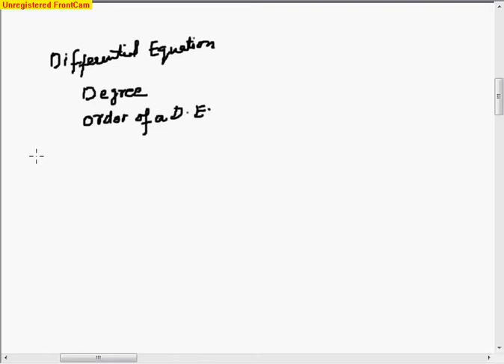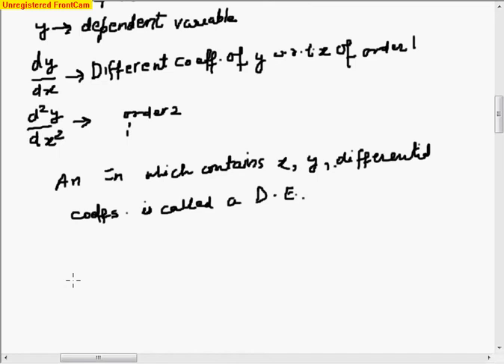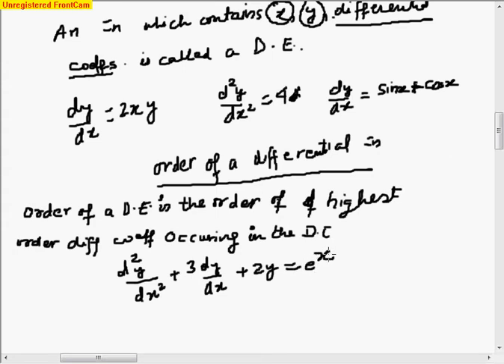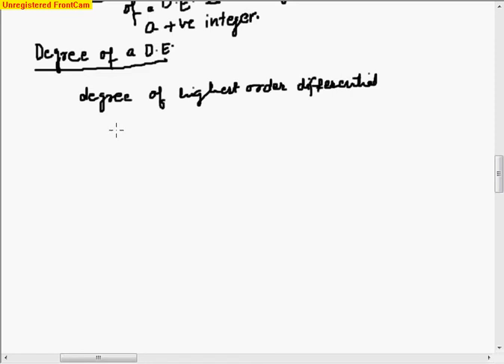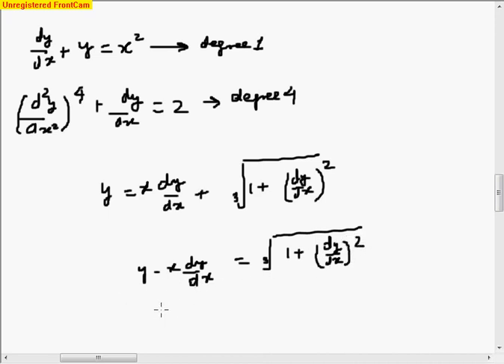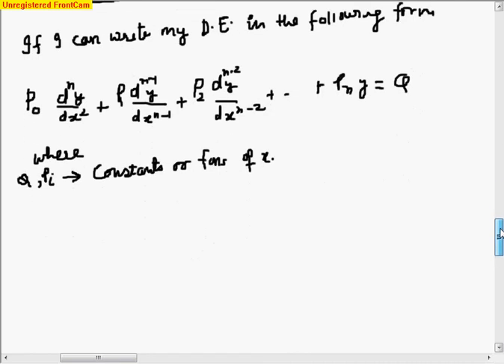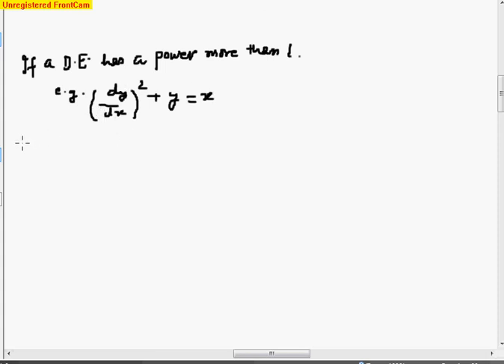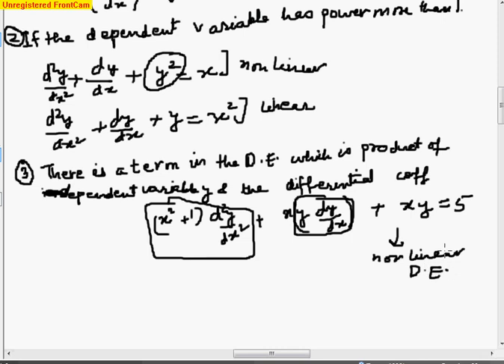Differential Equation 1.avi